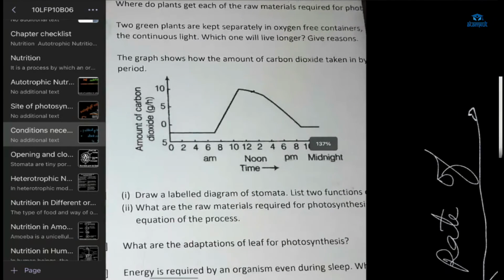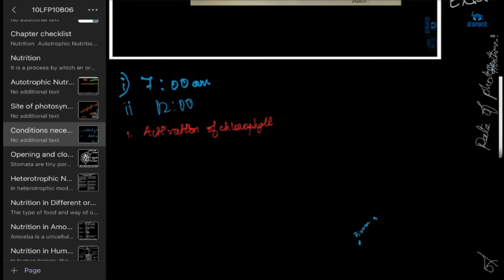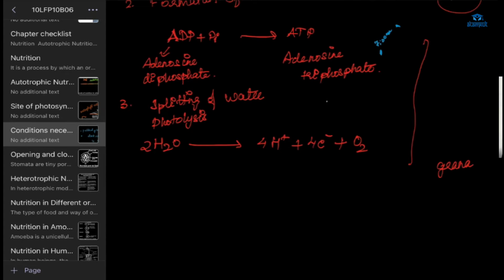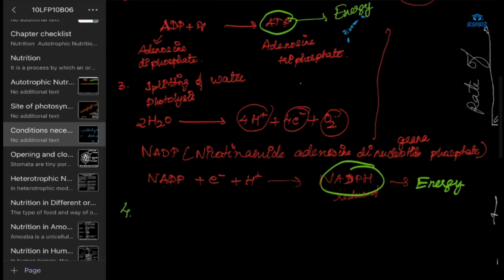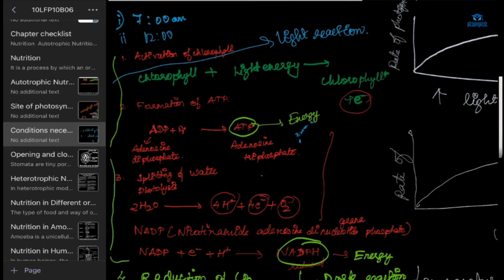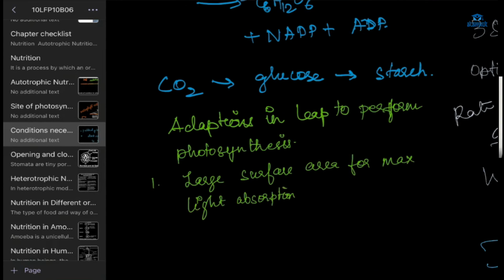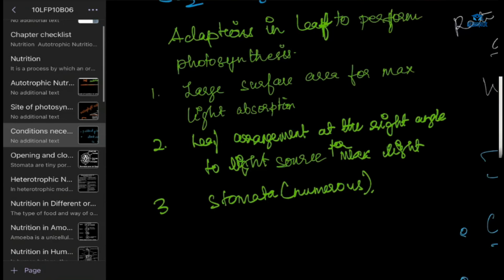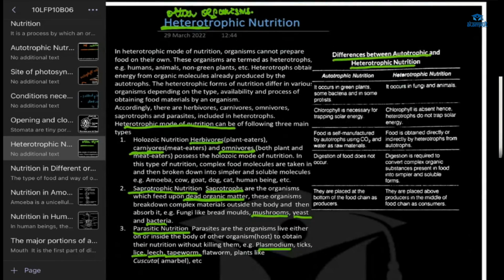10LFP10B06 L02 Process Of Photosynthesis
BOILOGY
10LFP10B06 L02 Process Of Photosynthesis
(Life Processes)